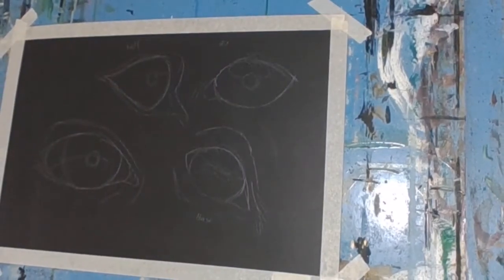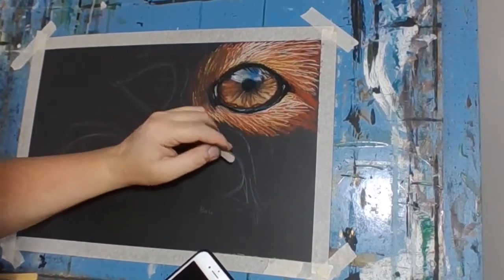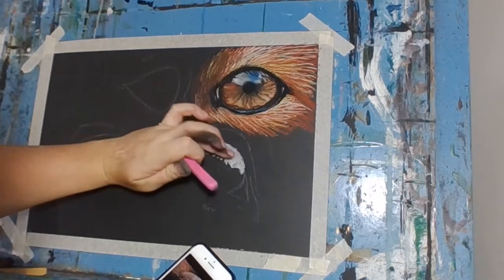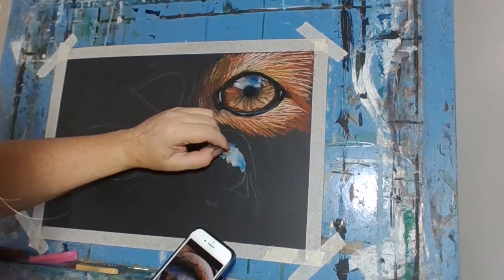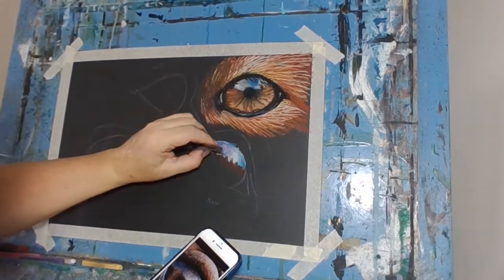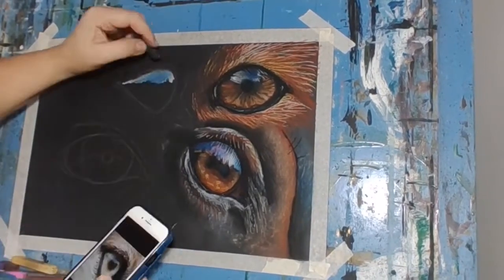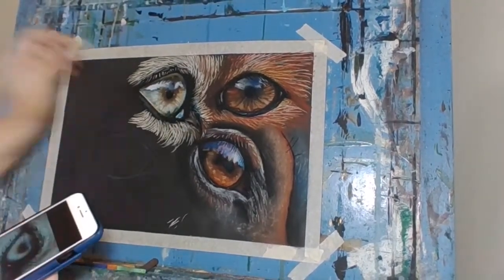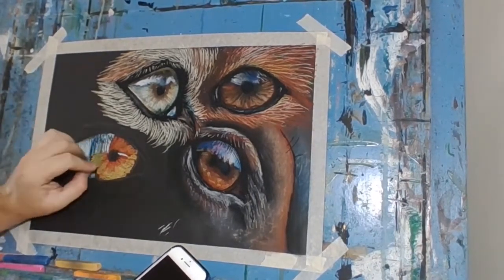How to draw eyes in soft pastel - amazing eyes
Drawing Eyes Tutorial: Designed to help my students at school, but hopefully helpful for everyone.